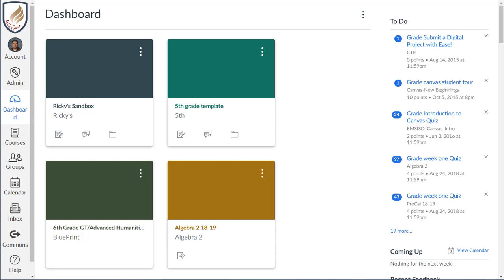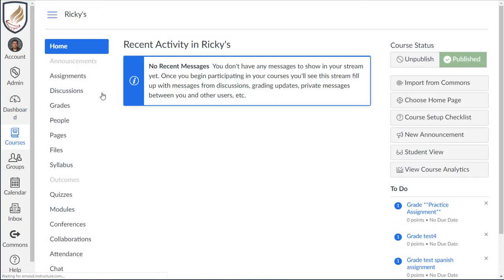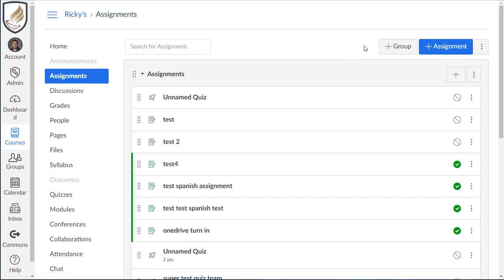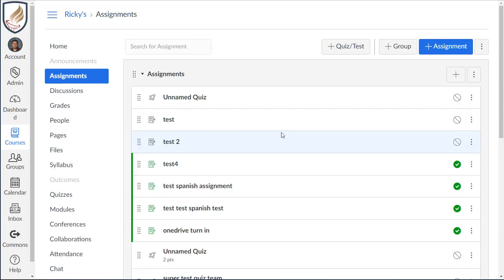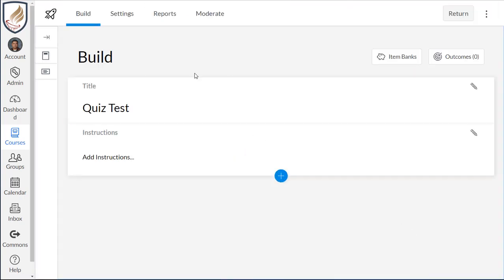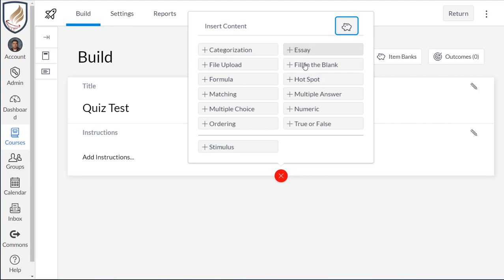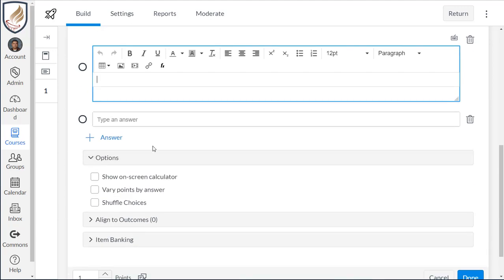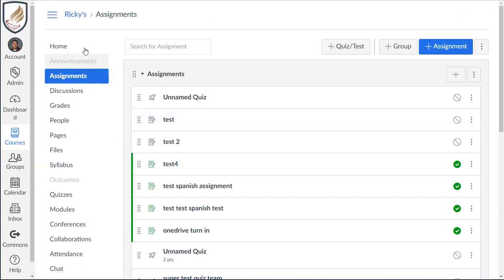Enabling Quizzes Next in Canvas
How to Enable Quizzes Next in Canvas